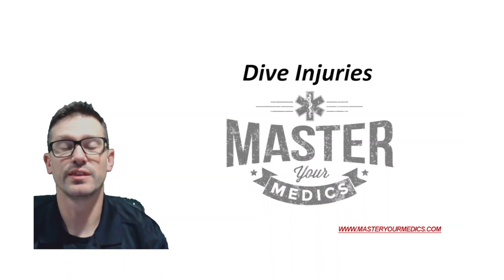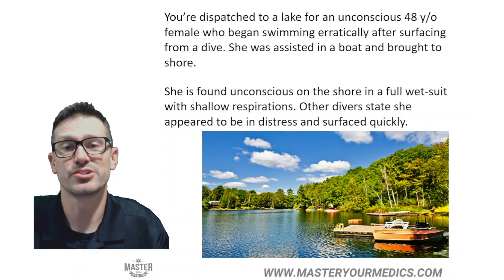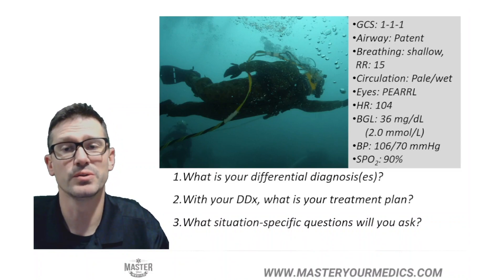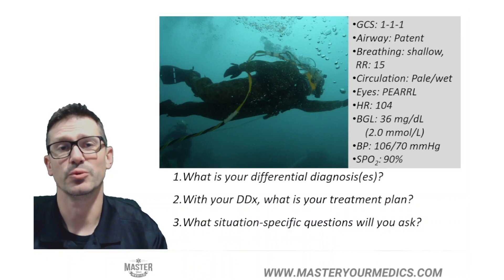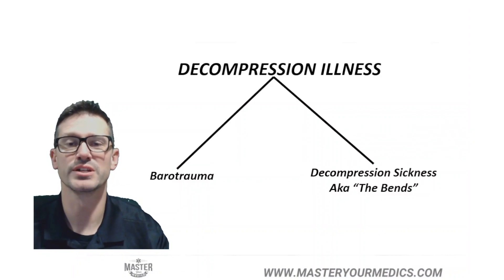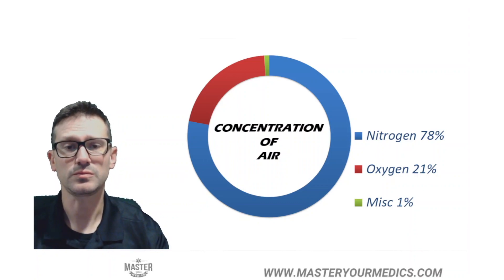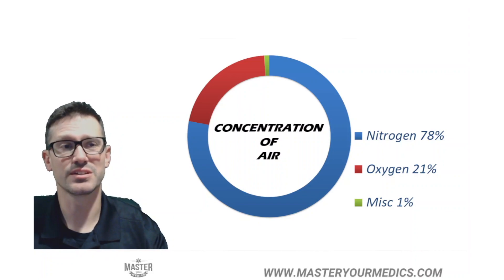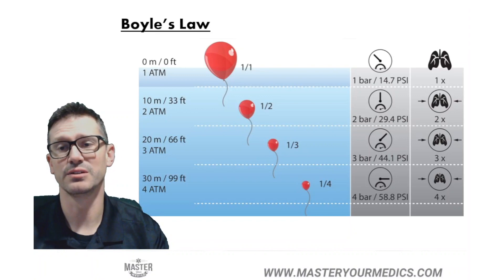Dive Injuries | Case Study Breakdown (Nov. 25th, 2022)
🚨👉You’re dispatched to a local lake for an unconscious patient. Dispatch advises you that the patient is a 48-year-old female who was recreational diving.

You arrive on scene to find the female patient in a full wet suit on the edge of the lake surrounded by numerous people in SCUBA wear. 2 persons state they were under water with her and there was about 4’ of visibility and they noticed the patient make a sign of distress and noticed numerous air bubbles escaping around her cylinder as she began to ascend from a depth of about 60 feet/18.2 meters.

Patient was very lethargic when she surfaced and began swimming erratically upon surfacing and was assisted into a boat and brought to shore.

The patient has a GCS of 3 with a patent airway and shallow respirations and no medical history.

❓What is your differential diagnosis(es)?
❓With each DDx, what is your treatment plan?
❓What patient-specific information do you want to ask?